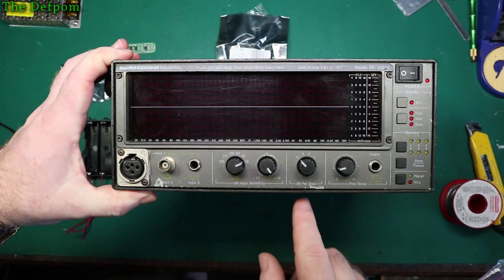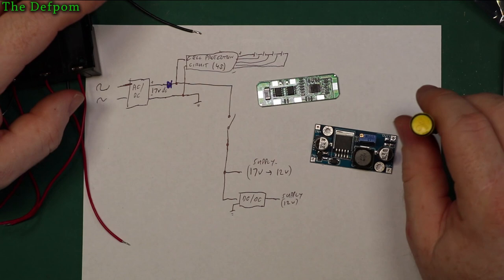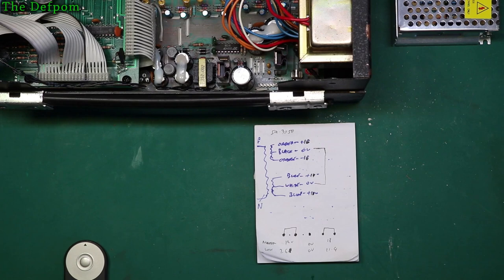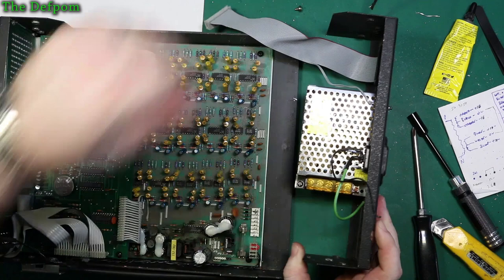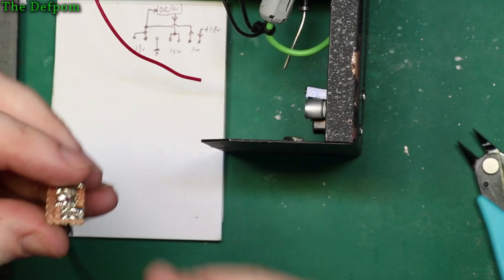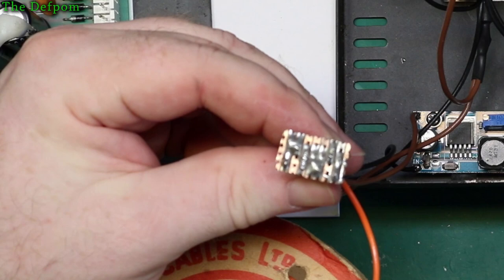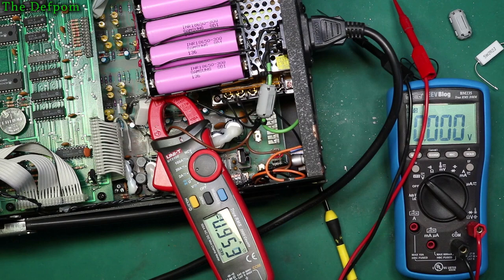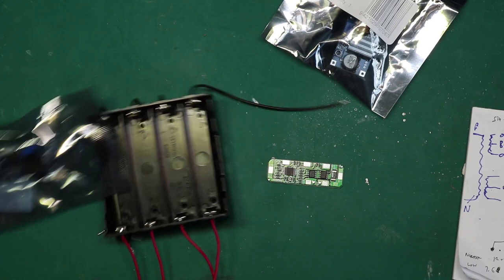🔴 #530 Audio Control SA-3050A RTA - 240VAC Power Supply and Li-ion Battery Pack Conversion to 18650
I convert my Audio Control SA-3050A to add a Li-Ion battery pack using 18650 batteries complete with charging circuitry, and also convert it to use a 240V switch mode power supply instead of the original 120V transformer.

Information to help was sent to me by Kim, one of my Subscribers and Patreon's, although the information was from a different revision of the unit it was still helpful to understand what Audio Control were doing with the design of the RTA, you can download the files Kim sent me

Thumbs Up and Share the video with your friends so they get to see the videos too!